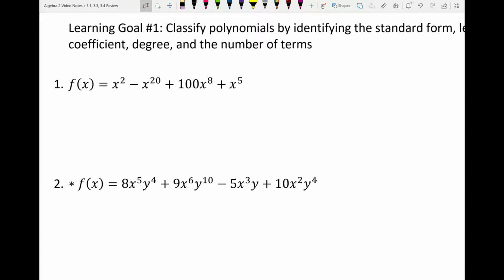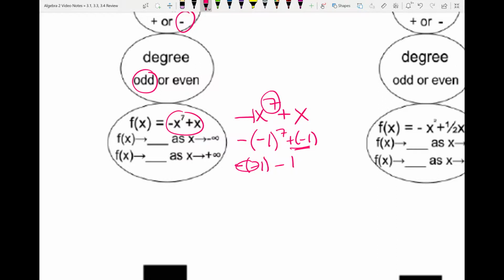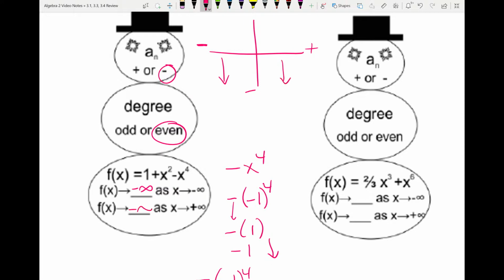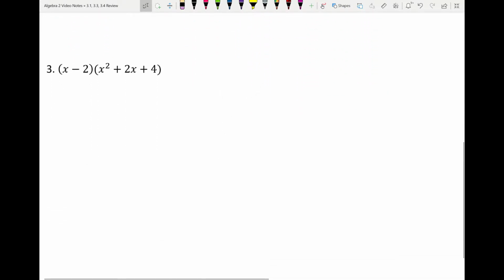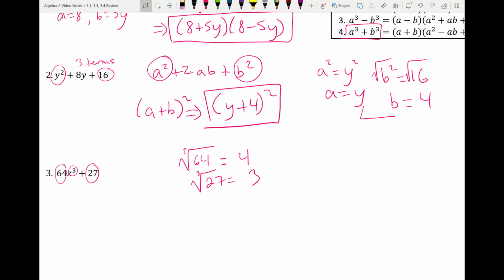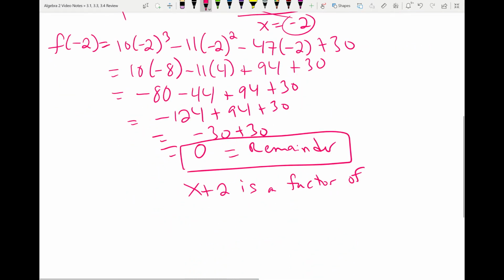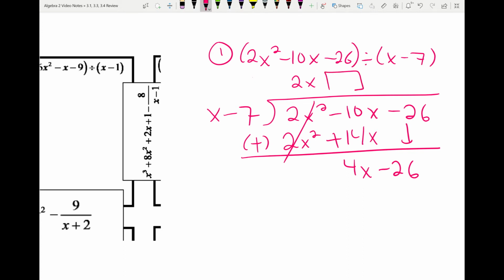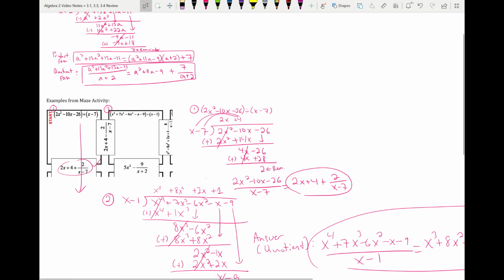Algebra 2 Review (Lesson 3-1, 3-3, & 3-4)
This is a review on standard form, degree, leading coefficient, and end behavior of polynomials. It also includes polynomial identities as well as polynomial long division/Remainder Theorem/Factor Theorem.